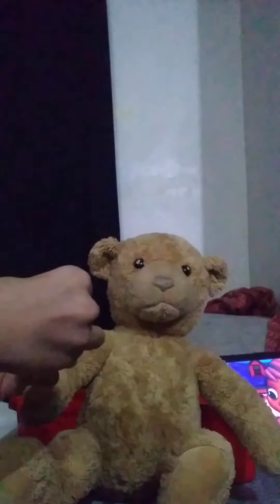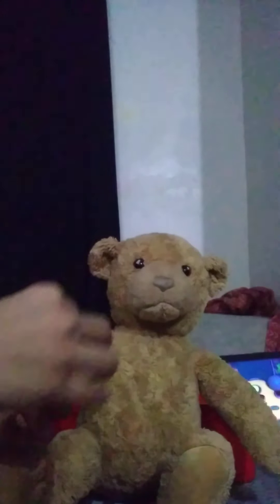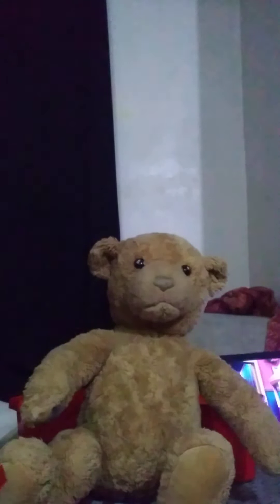Freddy And LionPuppet Makes A Red Plane (Lego Build Guide)